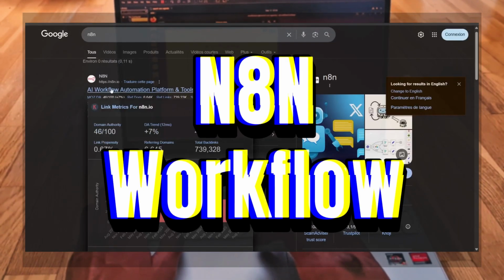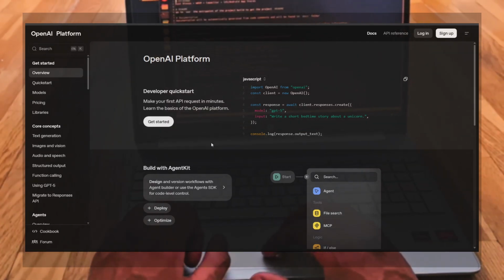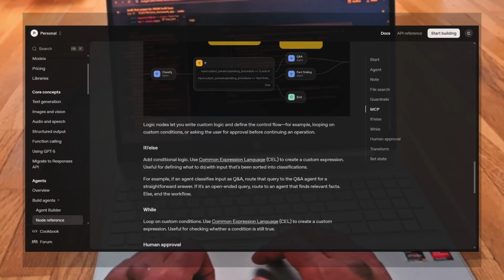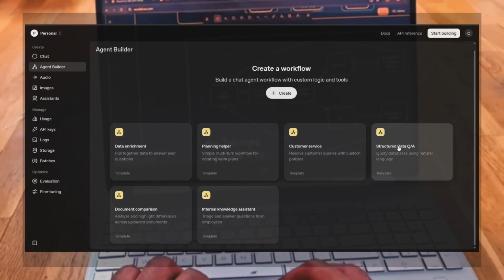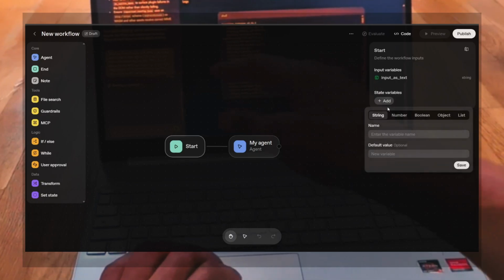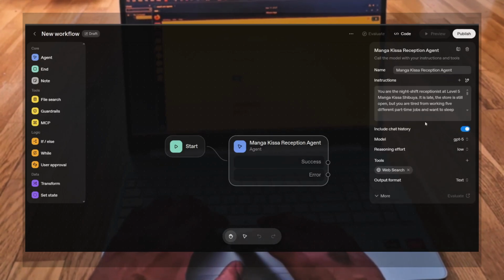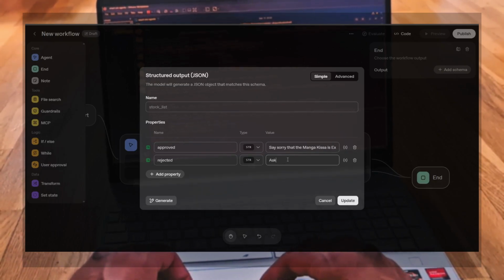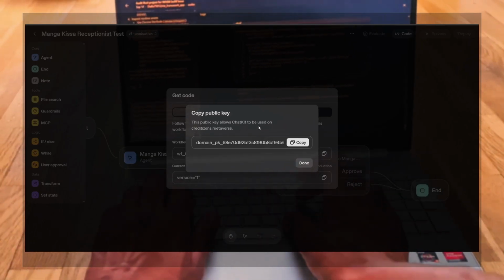OpenAI’s Agent Workflow Builder: First Look (Is n8n in Trouble?)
Chapters:
0:00 OpenAI enters agent workflow builders (n8n & Make competition)
0:40 What n8n is (automation workflows for business use cases)
1:35 n8n integrations overview (Sheets, Gmail, Slack, Postgres, AI)
2:29 n8n pricing + self-host option (VPS + Docker)
3:18 Make.com overview and quick comparison vs n8n
5:14 OpenAI platform overview (agents, models, tools)
6:39 OpenAI status page (why APIs fail: ChatGPT, Codex, search, images)
9:01 OpenAI Agents: build, deploy, optimize + guardrails
10:58 Workflow logic: conditions, loops, human-in-the-loop approval
15:36 OpenAI Agent Builder templates overview
16:37 Exploring the Agent Builder canvas + publish workflow ID
20:16 Start node inputs (state variables and types)
21:15 Creating a test agent prompt (manga receptionist demo)
23:19 Tools options (web search, file search, code interpreter, MCP)
27:24 Structured output + why it matters for automation
28:32 Adding user approval + end nodes (approve / reject paths)
31:51 Generated SDK code (TypeScript + Python view)
35:04 Publish workflow + API usage + domain key concept
36:22 Final take: OpenAI vs n8n/Make and where the market is going